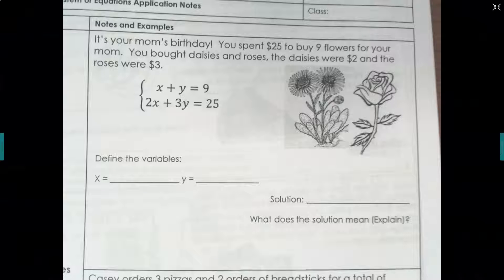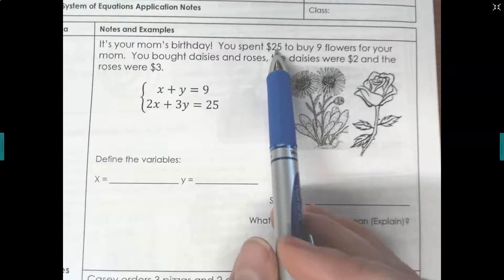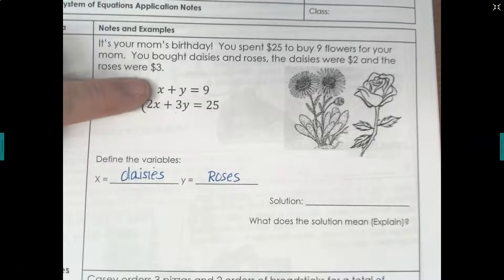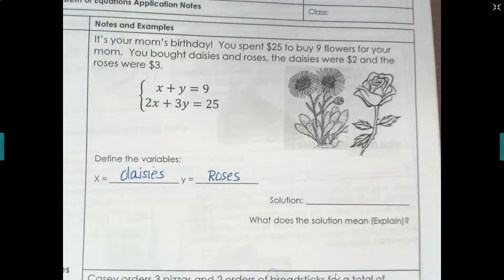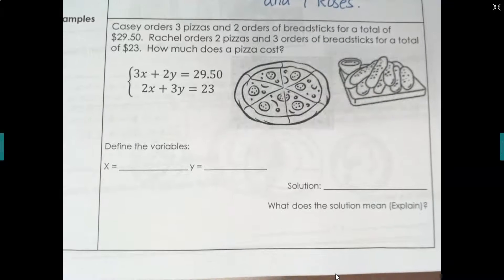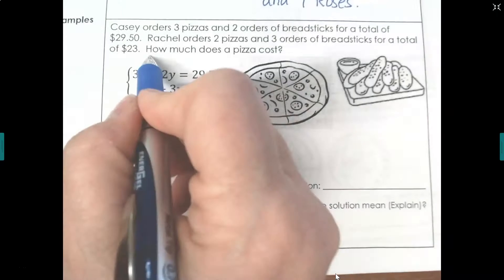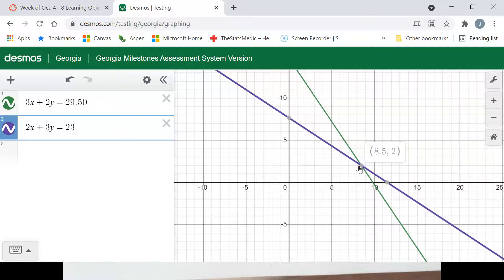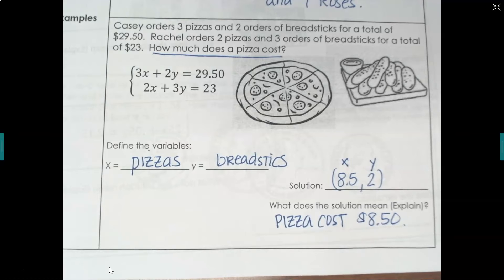System of Equattions Applications Notes